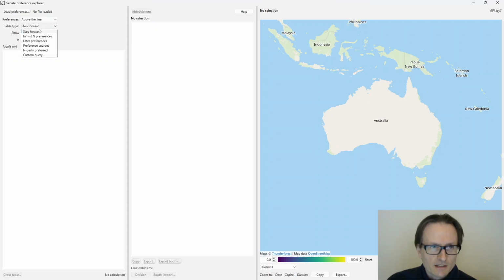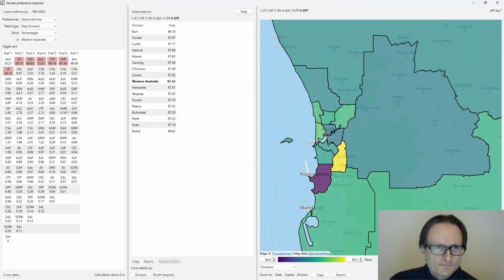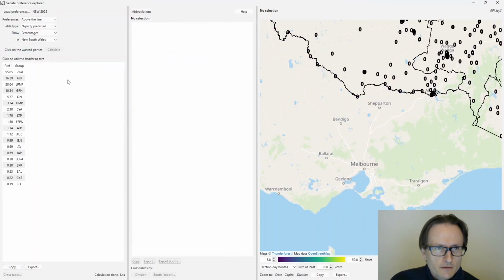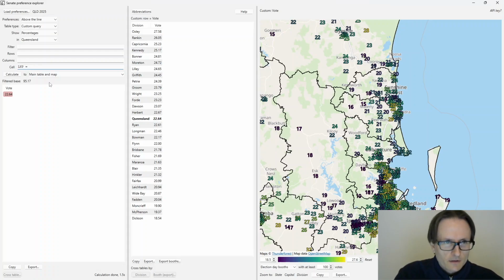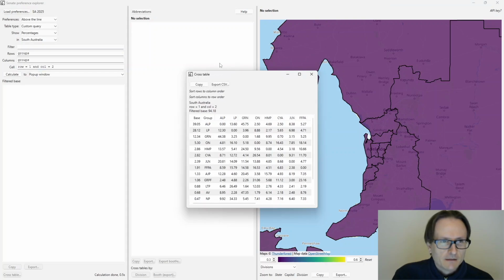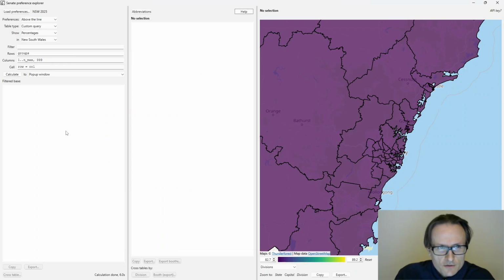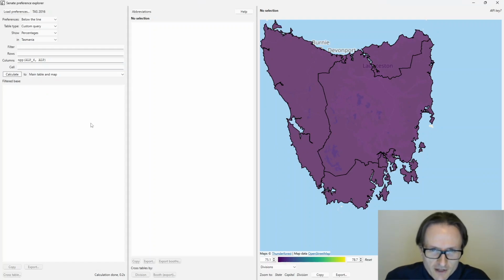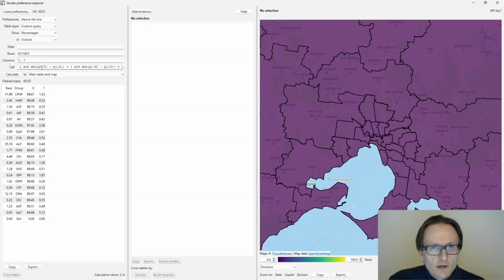Senate preference explorer tutorial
00:00 Introduction
06:44 Built-in (version 1) tutorial
42:40 Custom queries
1:23:25 Below-the-line analysis
1:44:17 Some obscure custom queries

The audio's a little out of sync with the desktop capture at times, but you'll figure it out.